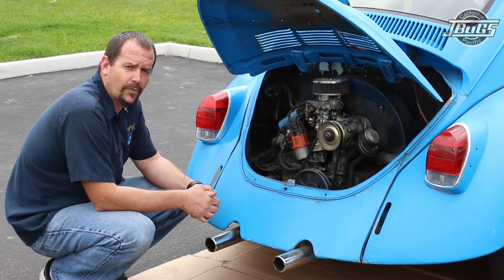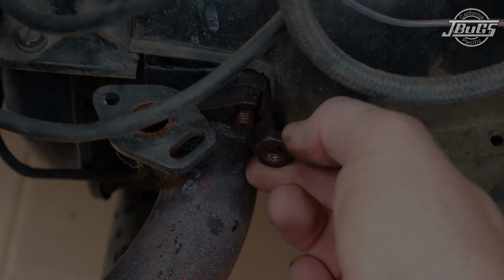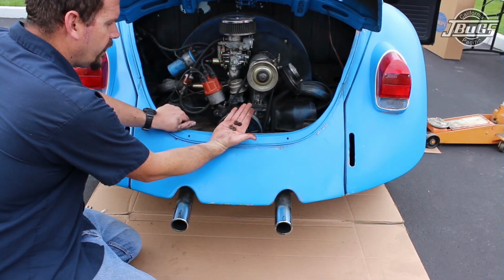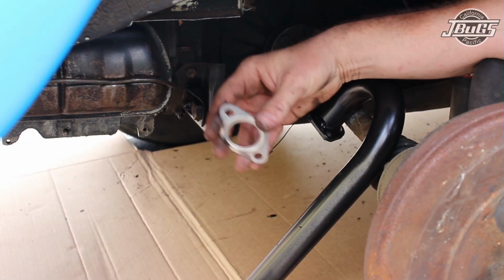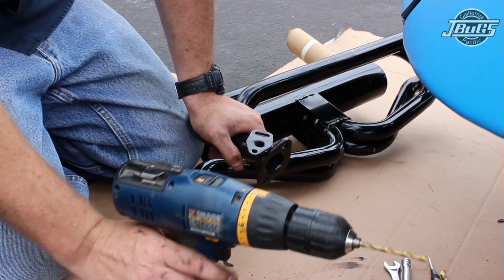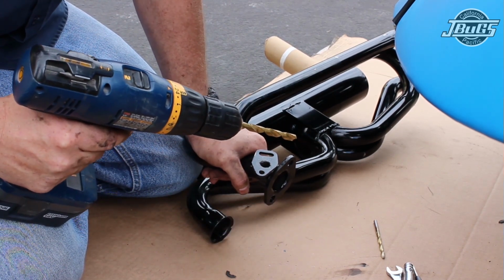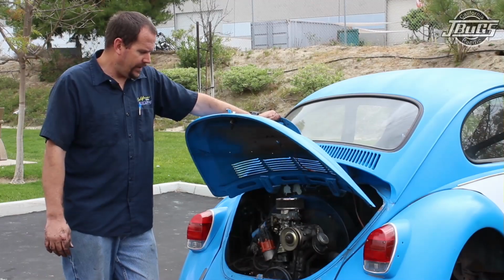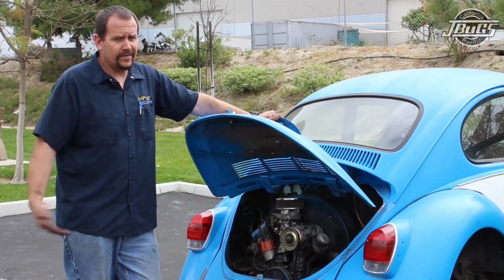JBugs - 1969 VW Beetle - Exhaust & J-Tube Installation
View our complete selection of air-cooled VW parts on the JBugs

Looking for some tips on replacing your worn out or rusted exhaust system on your VW Beetle? Follow along with our tech as he shows you how to remove your old muffler or header and install a new replacement exhaust. Our video covers the part numbers and tools we use along the way.

Intro 0:00
Exhaust Removal: 1:02
J-Tubes Removal: 1:50
Exhaust Preparation: 2:39
Exhaust Installation: 3:21

Tools used in this video:

3/8" Drive Ratchet
3" Extension
10mm Socket
12mm Socket
13mm Socket
10mm Wrench
12mm Wrench
13mm Wrench

Is the video too fast? Click on the "gear" to access the video settings, click on Playback speed and select the playback speed that is easiest for you to follow!